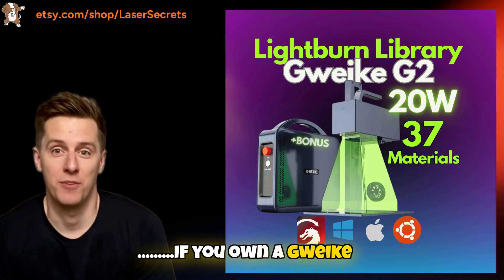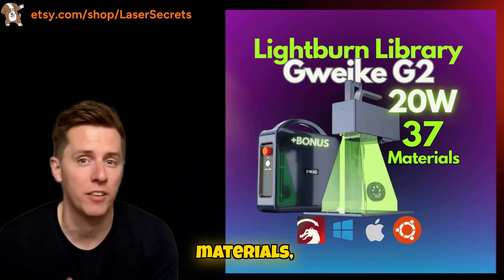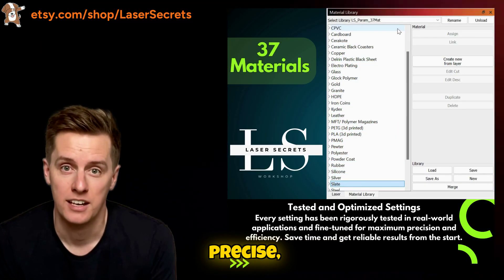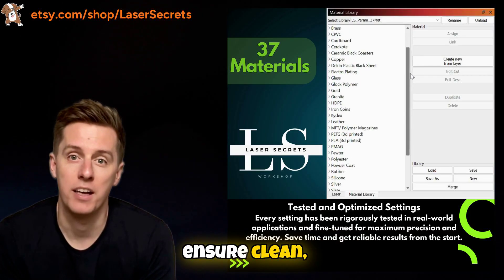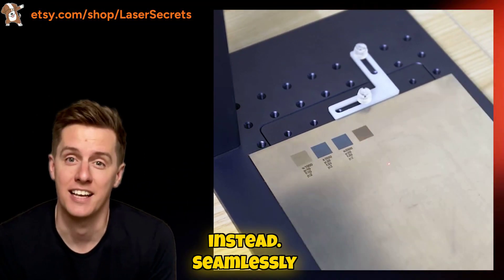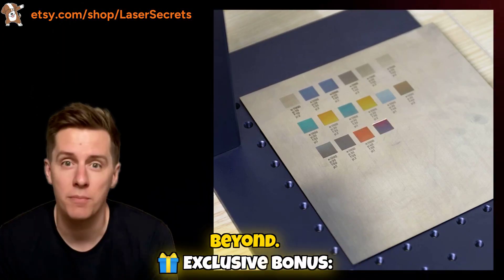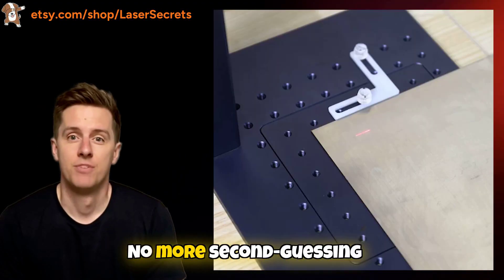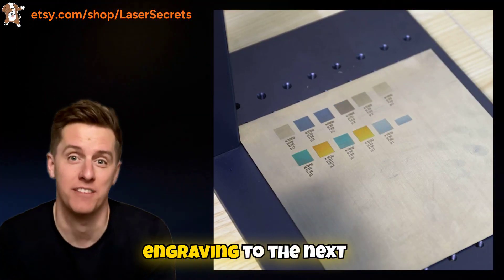Gweike G2 20W Fiber Laser LightBurn Settings Material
🔥 LightBurn Library for Gweike G2 20W Fiber Laser – 37 Pre-Configured Materials! 🔥

If you're using a Gweike G2 20W Fiber Laser, you know how difficult it can be to dial in the perfect engraving settings. Adjusting parameters manually can be frustrating, wasting time, materials, and money while you try to achieve consistent results.

That’s why we’ve created the LightBurn Library for Gweike G2 20W Fiber Laser – a professionally calibrated collection of settings designed to give you flawless engraving results from the start!

This LightBurn Library for Gweike G2 20W Fiber Laser is pre-configured for 37 different materials, ensuring sharp, precise, and efficient engravings without any extra adjustments. Whether you're a beginner or an experienced laser engraver, this LightBurn Library will save you time, increase accuracy, and help you achieve professional-quality results effortlessly.

✅ Why Choose This LightBurn Library for Gweike G2 20W Fiber Laser?
✔️ 37 pre-configured materials – tested and optimized for the best engraving performance.
✔️ Designed specifically for Gweike G2 20W Fiber Laser – no need for manual fine-tuning.
✔️ Seamlessly compatible with LightBurn – just plug & play!
✔️ Perfect for beginners and professionals alike – engrave with confidence and precision.
✔️ BONUS: Extra tools included to further enhance your engraving workflow and efficiency.
✔️ Compatible with Windows, Mac & Linux – no restrictions!

🔗 Get the LightBurn Library for Gweike G2 20W Fiber Laser now on Etsy!

🛠 What’s Inside the LightBurn Library?
📌 Pre-configured settings for 37 different materials, fine-tuned for optimal performance.
📌 Precision-tuned speed, power, and frequency settings for sharp, deep, and clean engravings.
📌 Optimized engraving parameters to maximize efficiency and quality with your Gweike G2 20W Fiber Laser.
📌 BONUS pack included – additional tools to further refine your workflow and save time.

With this LightBurn Library for Gweike G2 20W Fiber Laser, you can say goodbye to endless adjustments. Whether you're engraving metal, plastics, acrylic, leather, anodized aluminum, or other coated materials, this library provides reliable, repeatable, and high-quality results every time!

🎯 Perfect for:
✔️ Makers, hobbyists, and business owners using the Gweike G2 20W Fiber Laser.
✔️ Etsy sellers and small businesses who need consistent, high-quality engravings.
✔️ Professionals looking to optimize workflow and increase engraving speed.
✔️ Anyone searching for a LightBurn Library that eliminates guesswork and delivers professional results effortlessly.

🚀 Upgrade Your Engraving Precision Today!
No more wasted time and materials! The LightBurn Library for Gweike G2 20W Fiber Laser helps you engrave like a pro—quickly, accurately, and efficiently.

Library Settings for Fiber Laser